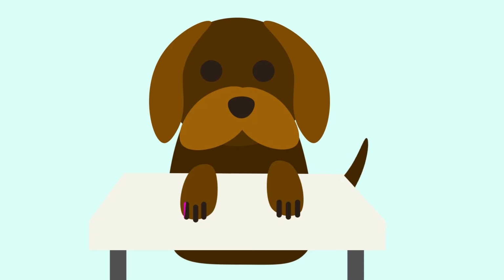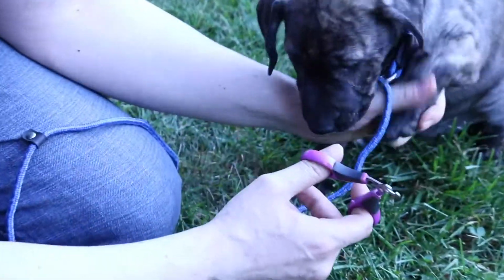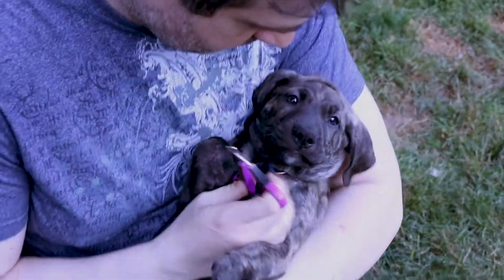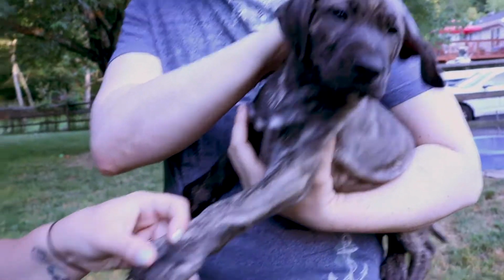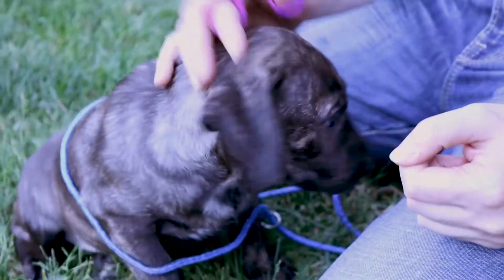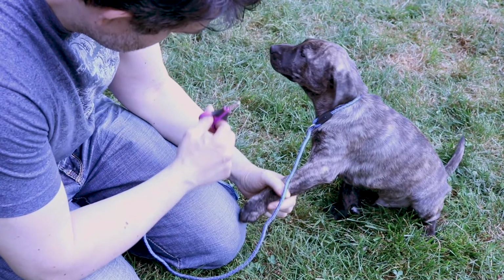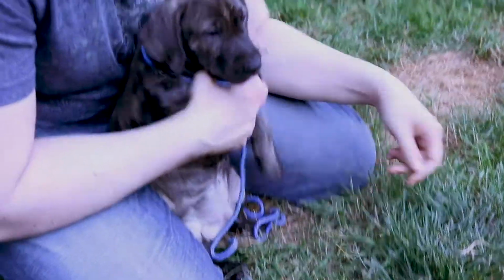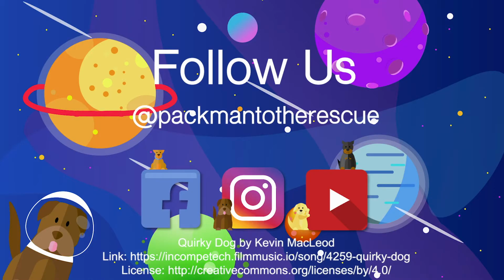How to Clip your Puppy's Nails. ( A PAINLESS, EASY nail trimming experience for you and your puppy)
Nail clipping is an important part to keeping your pets hygiene and comfort in tip top shape. Most pet owners don't know how-- lets help change that. In this video we will turn your nail trims to a PAINLESS and EASY experience.